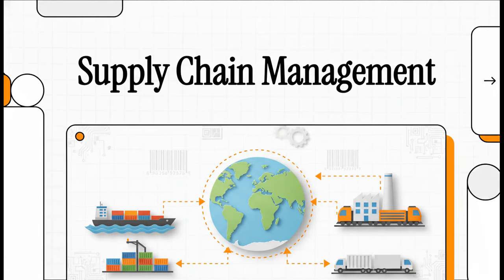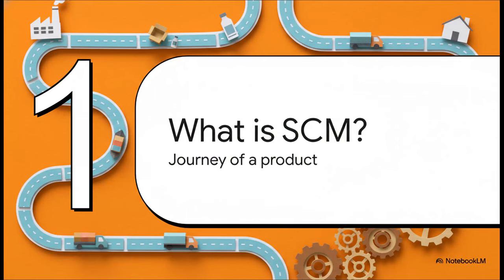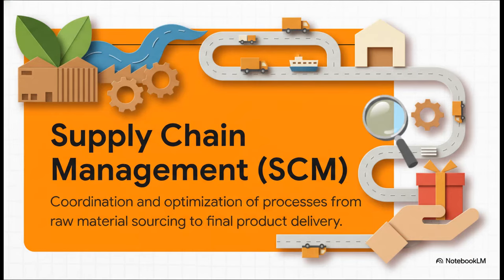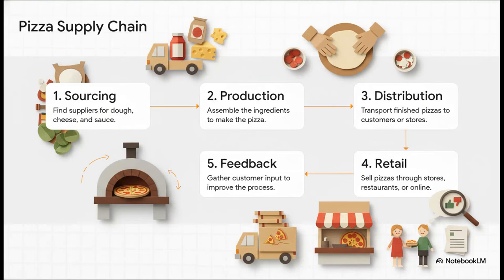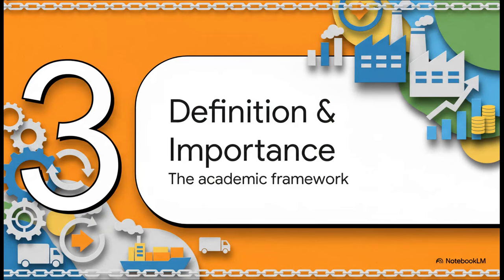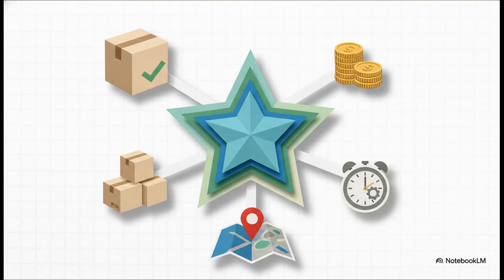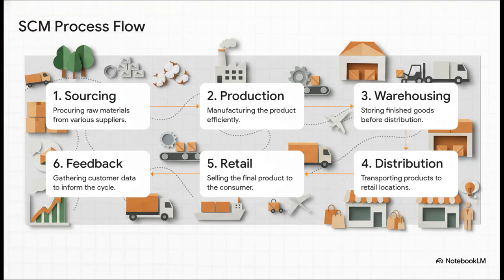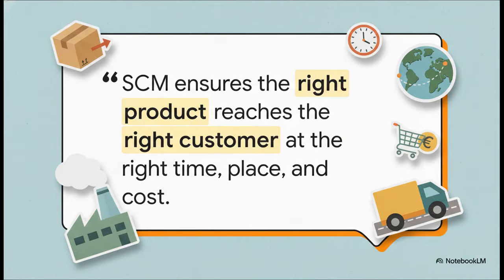Supply Chain Management & Logistics | Cloud Accounting 2 Unit 4 | B. Com Sem 4 | Lecture 1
This is Lecture 1 of Unit 4 for the subject Cloud Accounting 2 complete course playlist.

Reference:
Cloud Accounting 2
Sudhir Prakashan and B.S. Shah Prakashan
Authors: Dr. Parth Bhatt and CA Dhara Daxini